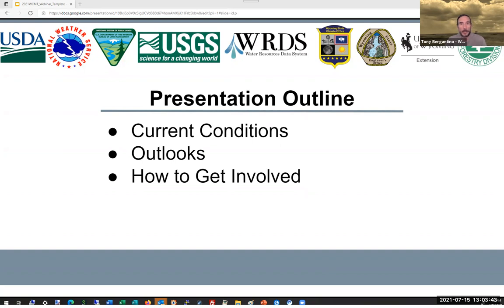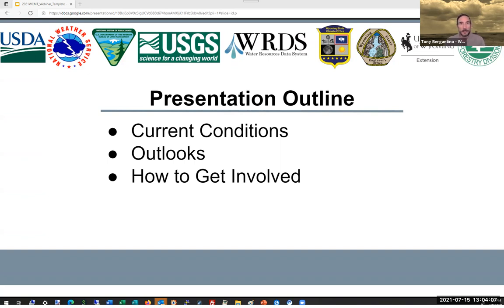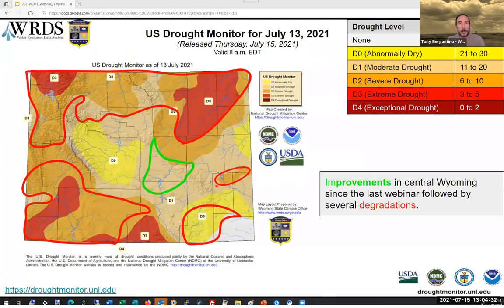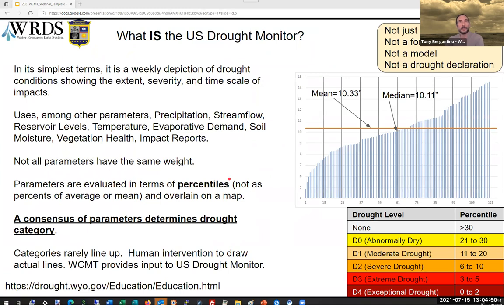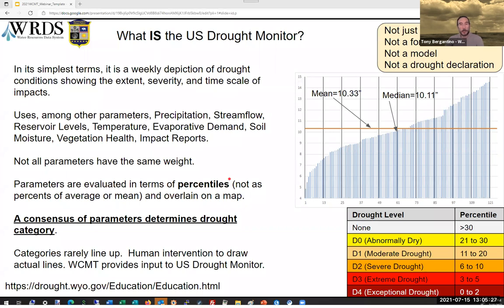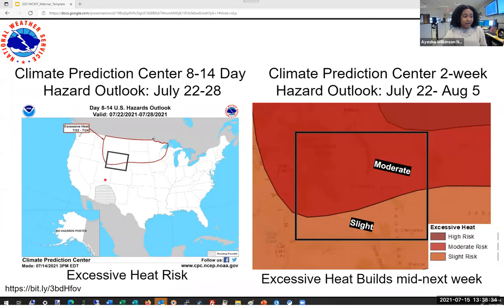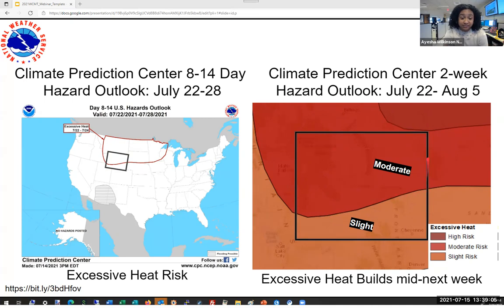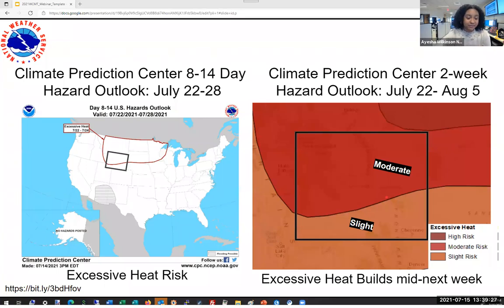July 15 2021 WY Conditions & Outlooks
The Wyoming Conditions & Outlooks presentation is recorded on the 3rd Thursday of each month. The University of Wyoming Extension organizes this collaborative effort in partnership which includes, but is not limited to the: Wyoming State Climate Office, WY Water Resources Data System, WY State Forestry Division, Office of the Tribal Water Engineer of the Eastern Shoshone & Northern Arapaho Tribes, USDA, DOI BLM, NOAA National Weather Service, and USGS.